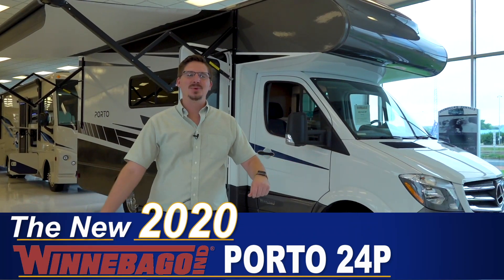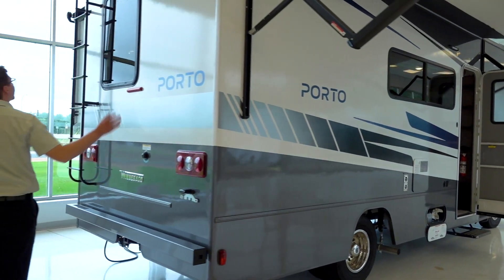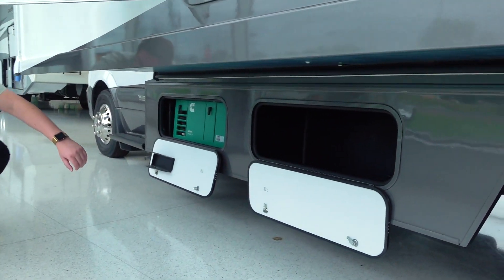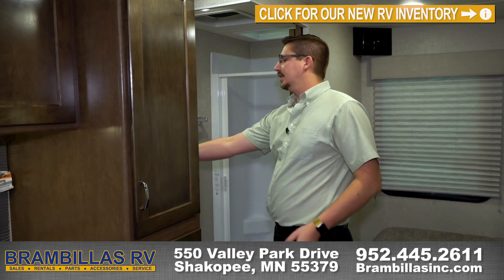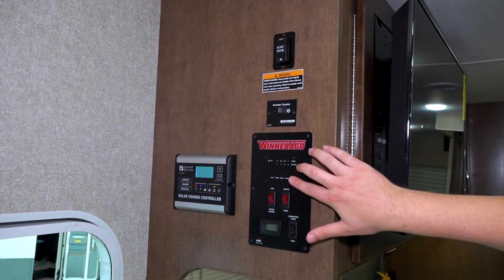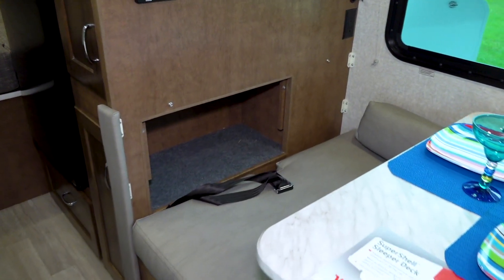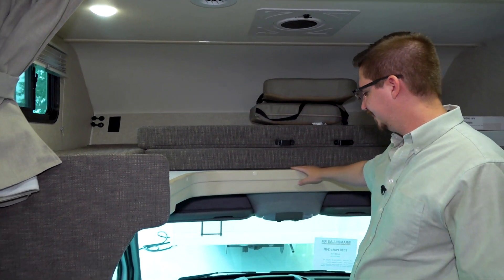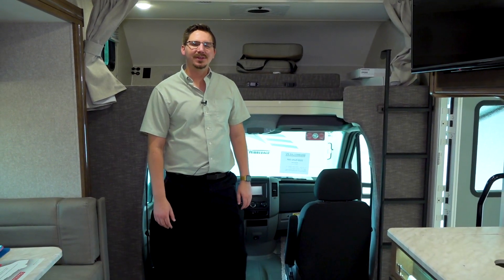*SOLD* 2020 Winnebago Porto 24P | Shakopee, Mpls, St Paul, St Cloud, Mankato, Ramsey, MN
New Winnebago RV
New and Used Winnebago RV Dealer Minnesota

2020 Winnebago Porto 24P Walk Around Review

Model Shown is a 2020 Winnebago Porto 24P

Brambilla's RV is Minnesota's Premier RV Dealer!  Located in Shakopee MN, we have New Winnebago and Fleetwood Coaches available!  Stop in to our huge indoor showroom to browse, and learn about the new models.  Let us earn your business, we can't wait to meet you.

Winnebago RV Compared to: Fleetwood, Forest River RV, Keystone RV, Palomino RV, Pleasure-Way RV, Thor Motor Coach RV, Lazy Daze RV, Tiffin RV, Newmar RV, Jayco RV, Monaco RV, American Coach RV.

RV Sales in:
Swakopee, MN
Minneapolis, MN
Rochester, MN
Mankato, MN
St Cloud, MN
Paynesville, MN
Elko, MN
New Market, MN
Burnsville, MN
Jordan, MN
Newport, MN
Minnetonka, MN
Ham Lake, MN
Hugo, MN
Rogers, MN
Ramsey, MN
Elk River, MN
Brainerd, MN
Kerrick, MN
Clara City, MN
New Ulm, MN
Detroit Lakes, MN
Alexandria, MN
Annandale, MN
Albertville, MN
Montevideo, MN
Owatonna, MN
Albert Lea, MN
Red Wing, MN
Hastings, MN
Lakeville, MN
Stillwater, MN
Delano, MN
Granite Falls, MN
Cambridge, MN
Walker, MN
Grand Rapids, MN
Duluth, MN
Fairbault, MN
Lake of the Woods
Winona, MN
Minnesota
Wisconsin
Iowa
North Dakota
South Dakota
California
New York
Texas